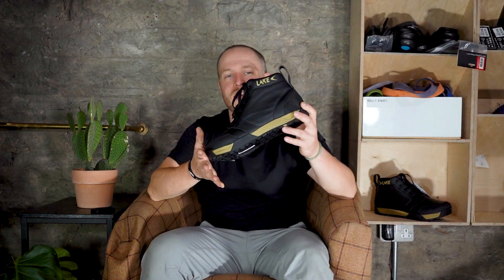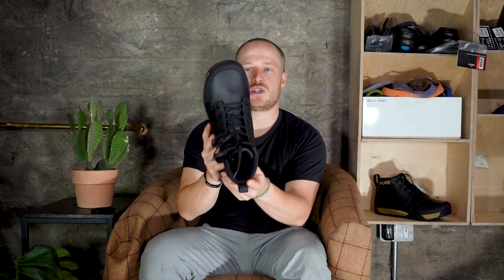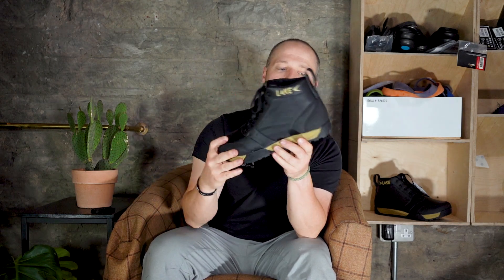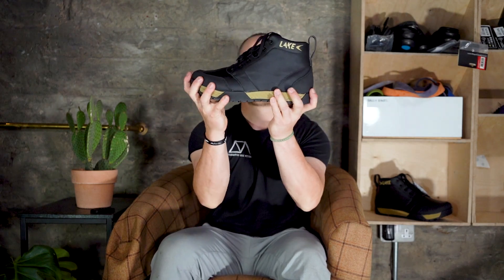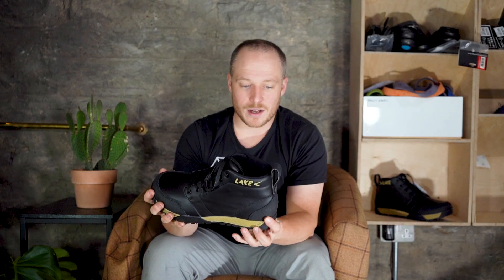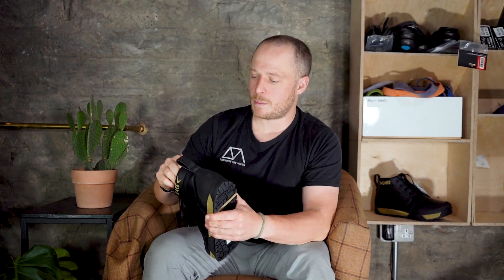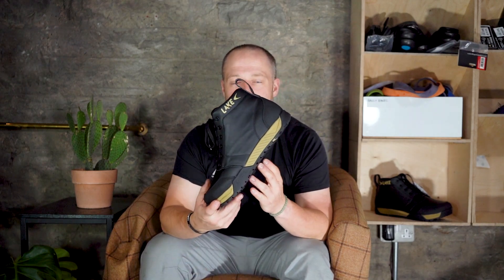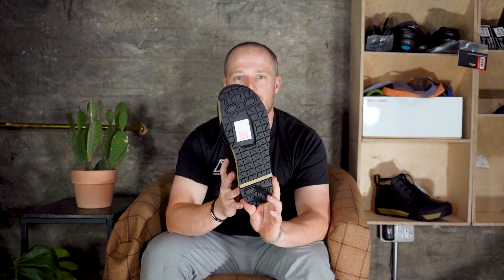Lake MXZ120 Winter Boots Technical Review Video by Dougie Shaw at the Edinburgh Bike Fitting Shop.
The new Lake MXZ120 winter cycling boot is our first winter model built on our Comfort Plus Last. This classic hiker-styled boot is SPD-compatible, water-resistant, warm, and breathable. The semi-flexible nylon sole allows for equal comfort on or off the bike and the natural foot-shaped toe box provides plenty of space for your favorite winter socks.

MXZ 120 Winter Boot Sizing Suggestion: For use with winter-weight socks we recommend ordering 1-1.5 size up from your normal Lake Cycling shoe size.

The Lake MXZ120 Winter Cycling Boots are available to buy from our online shop, please click the link to our website and order a pair of Lake MXZ120 winter cycling boots online: